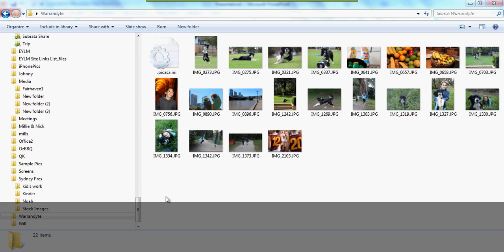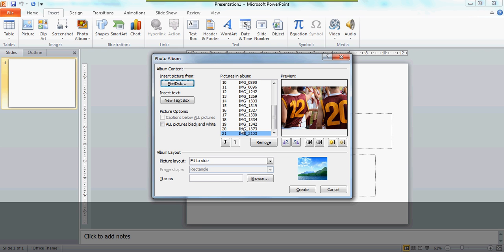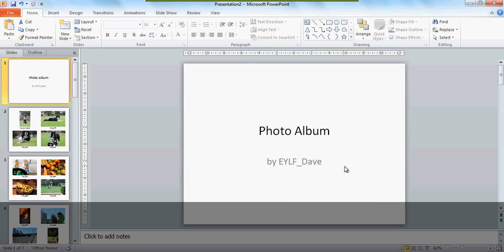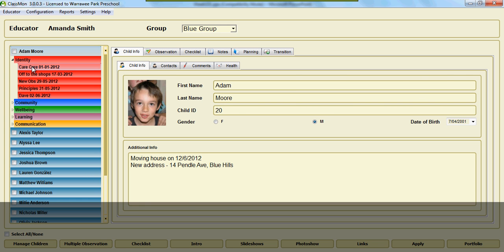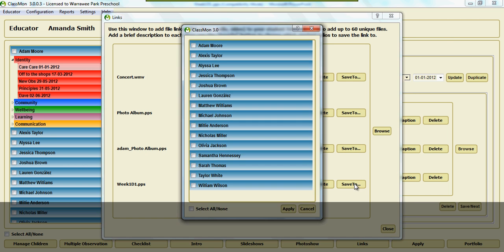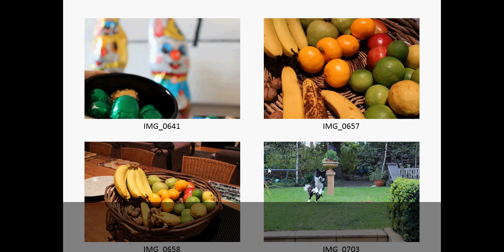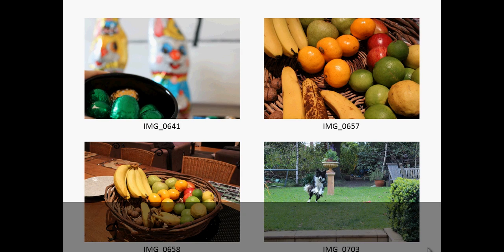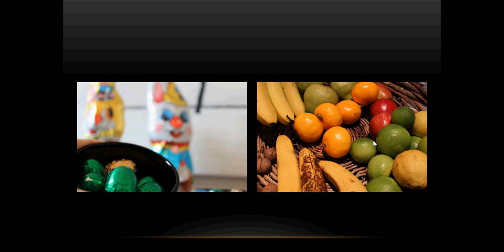Creating Daily Journals for ClassMon EYLF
This video will guide you through quickly making slideshows using Powerpoint then inserting them into ClassMon to be included in children's portfolios.